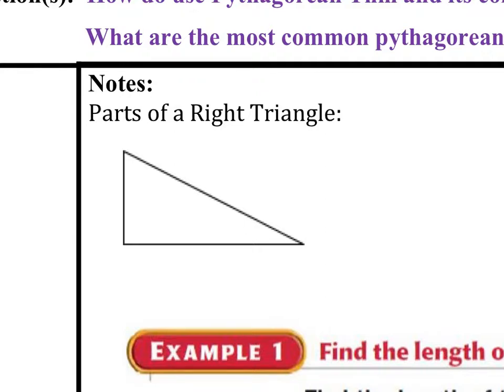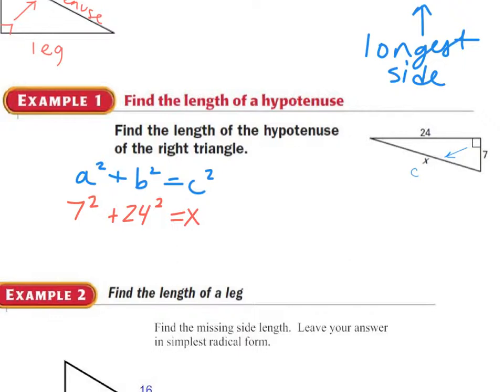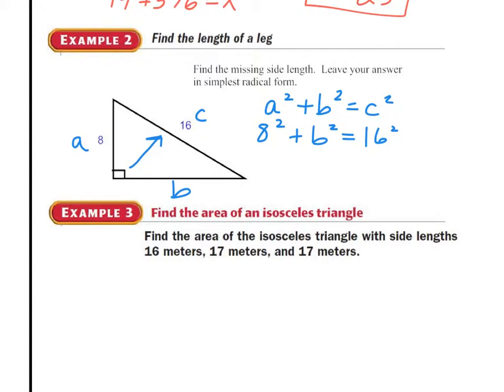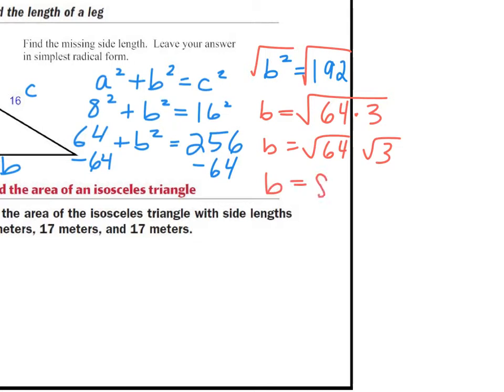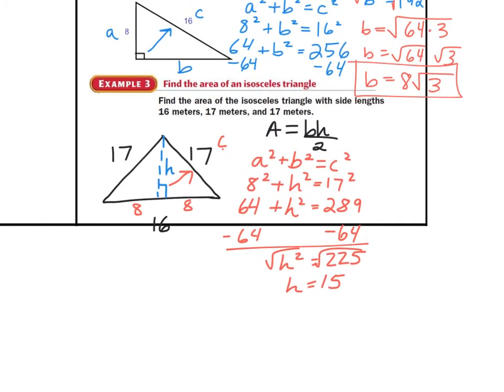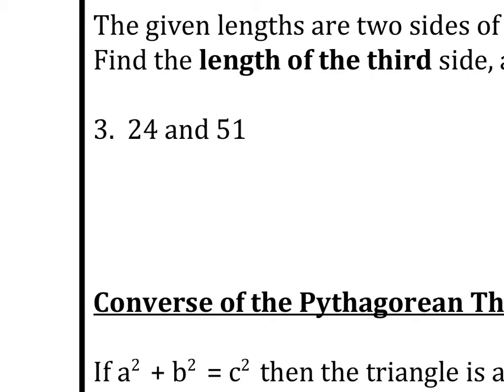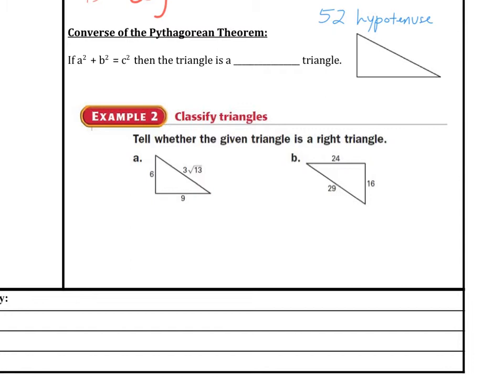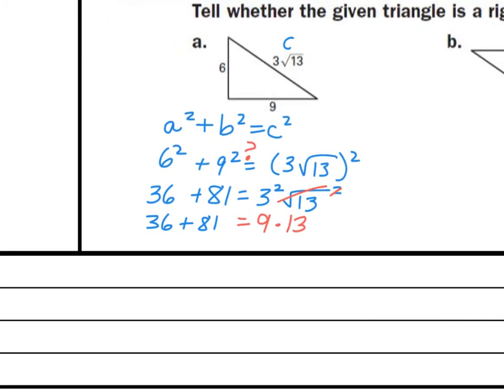Geometry 9.1 Pythagorean Theorem